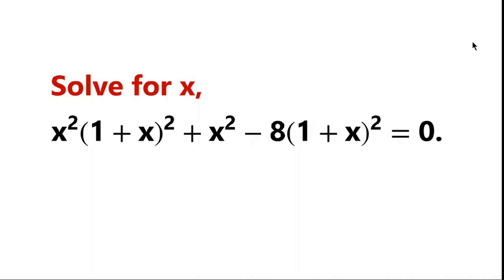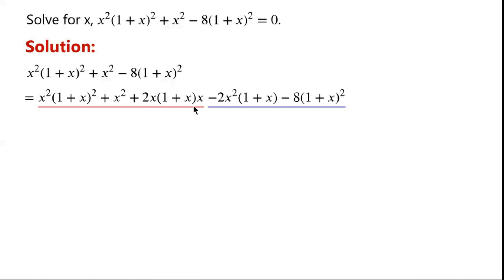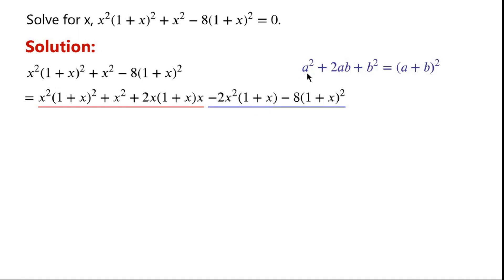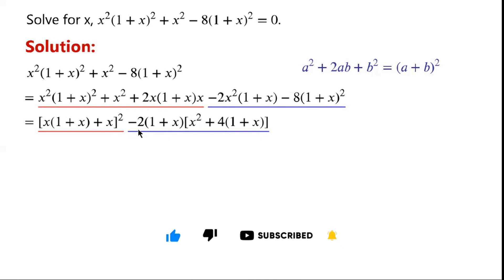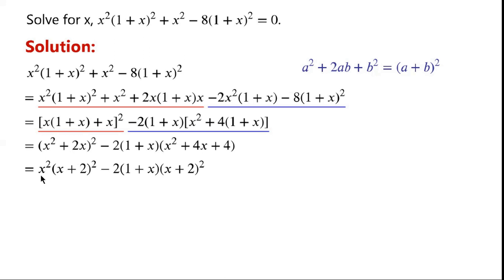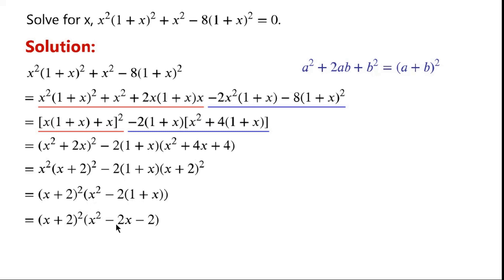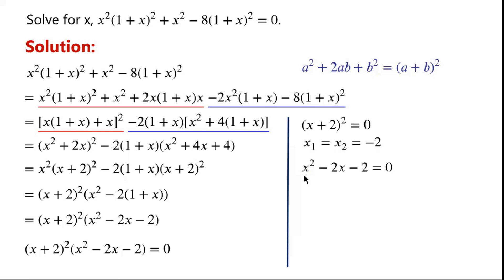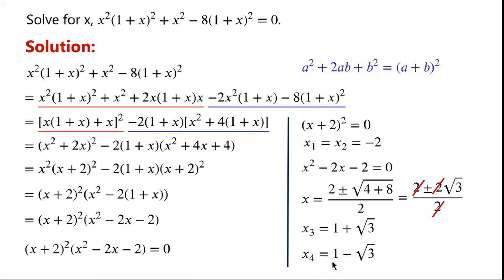Solve the quartic equation. | Complete the square. | Factorisation. | Mathematics competition.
This video explains how to solve the quartic equation x^2(1+x)^2+x^2-8(1+x)^2=0 using factoring. Firstly, factor the non-zero side of the equation. Secondly, set each factor to zero as a product of factors is zero if and only if one or more of the factors is zero. Finally, solve each resulting equation.

Factoring a quartic polynomial